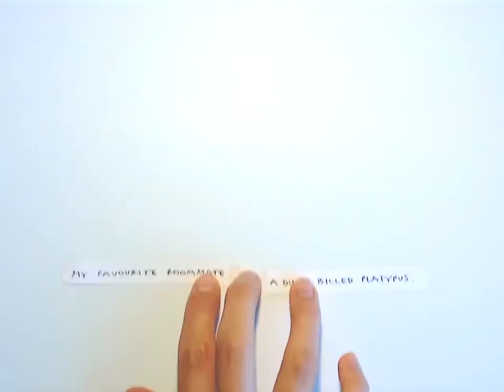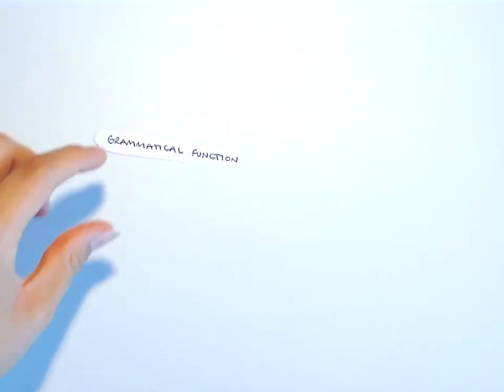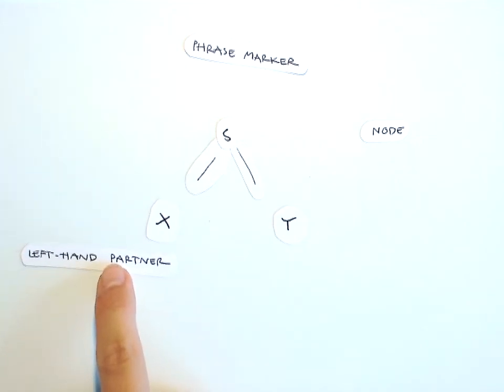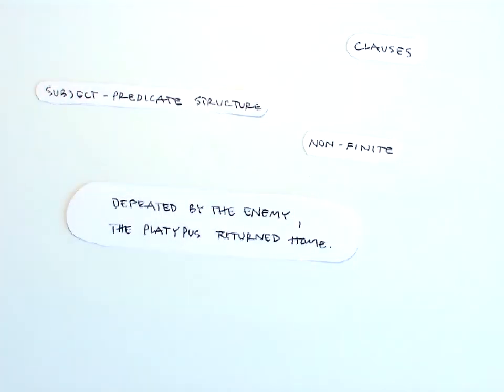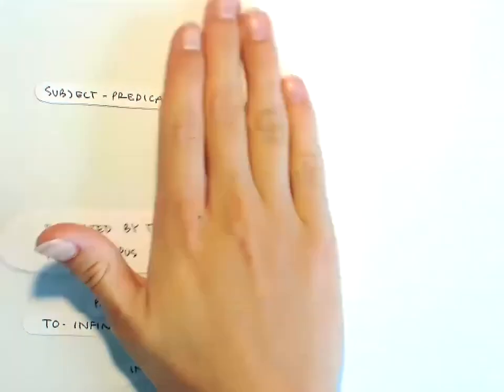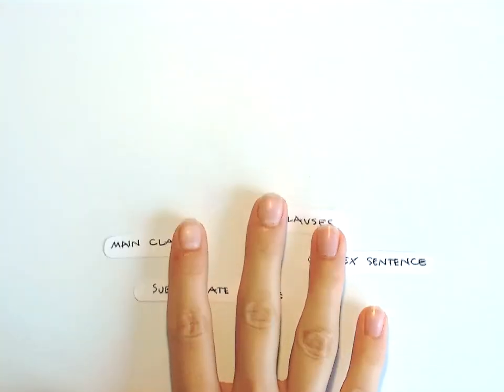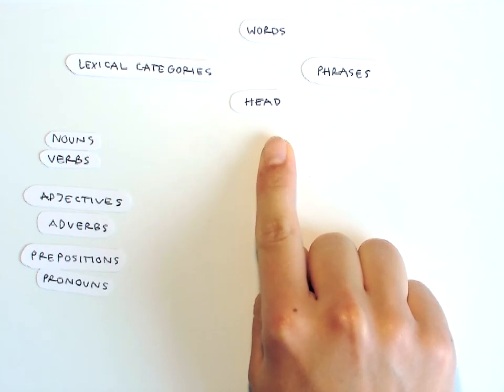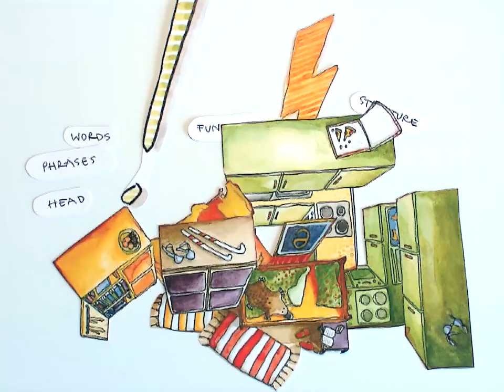Syntax #2 - Structure vs. Function